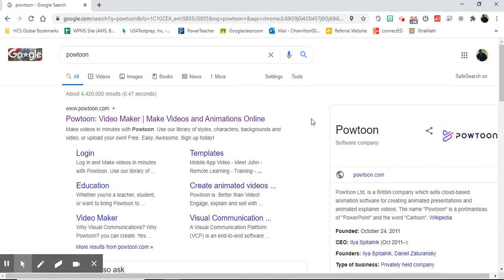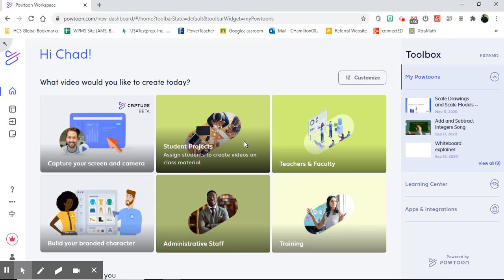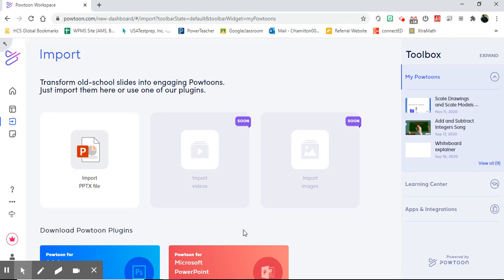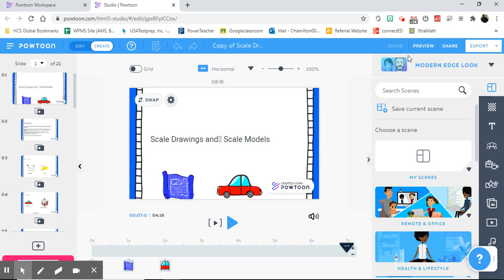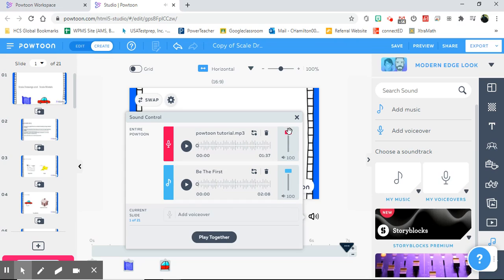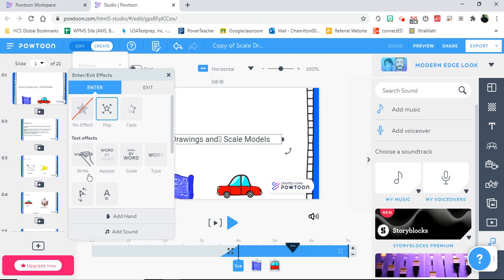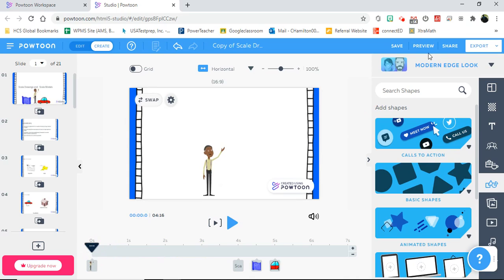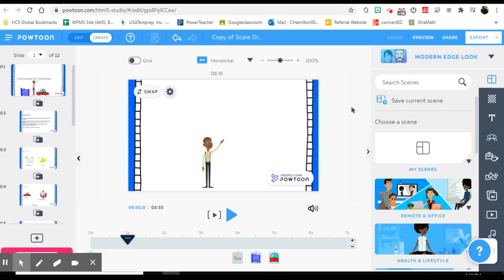PowToons Instructional Video